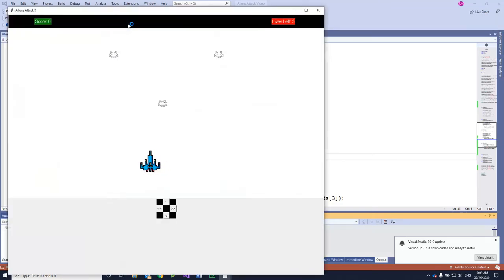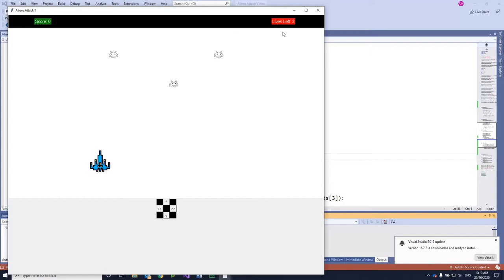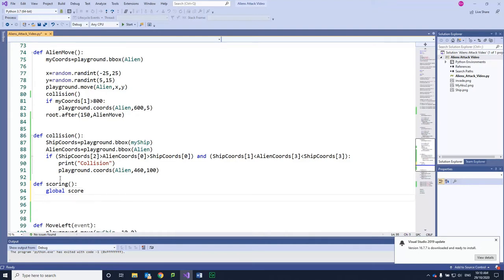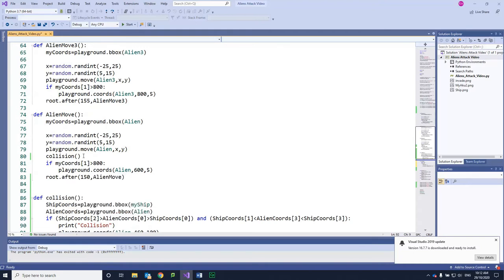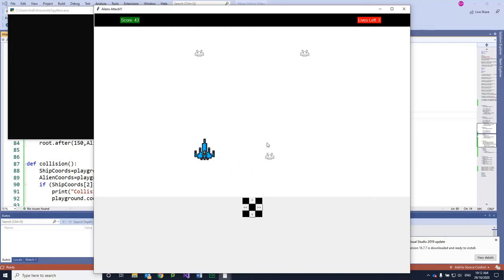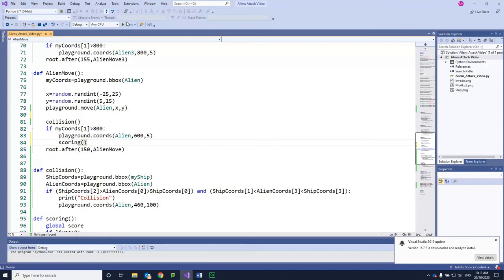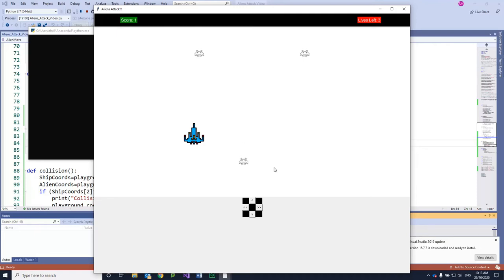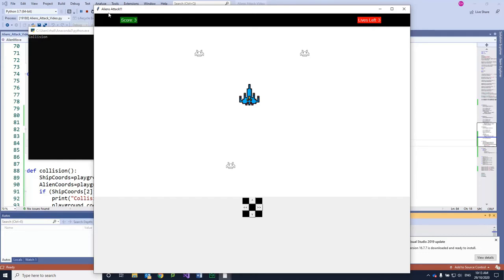007 Aliens Attack 7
Final Video- Tkinter Python, Scoring and Updating Labels.
Python Programming- Using Tkinter, a demonstration of how to create a "Space Invaders" style game. This is NOT space invaders, but creates a game which a ship has to avoid space creatures, scores points and loses lives.

This demonstrates Tkinter Canvas's, Moving objects with Keystrokes, Time Library, Random functions to make aliens move in random ways, and adjusting the Aliens so that when the ship moves, the aliens generally move towards the ship in a random way.

This is created for High Level Year 7-8 Students. I have used this with my classes of Year 7 students, using it both as an instructional tool during class (both individually and with the whole class watching and asking questions).